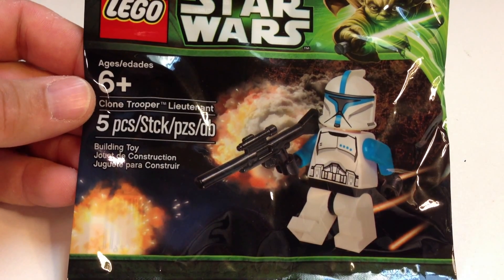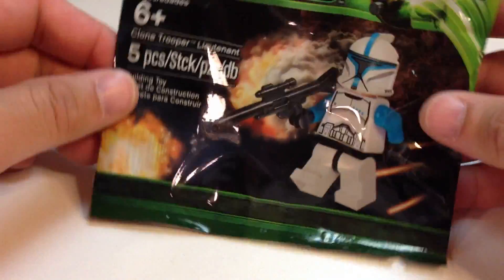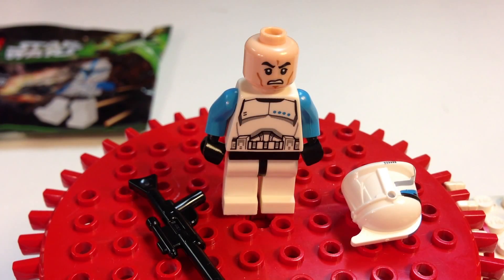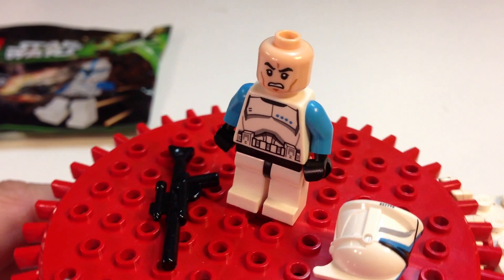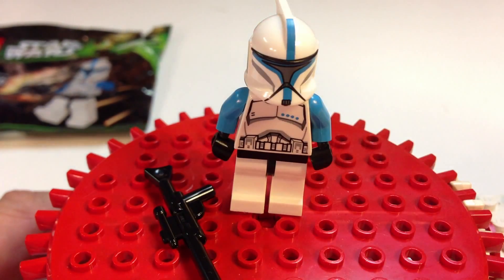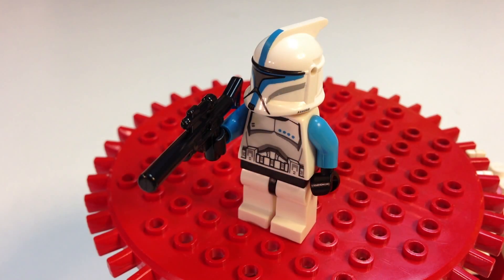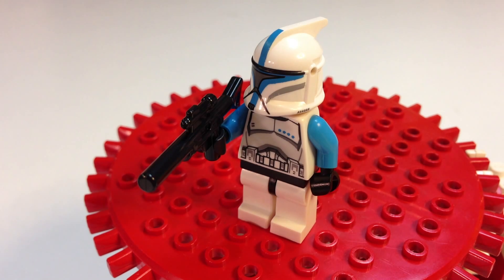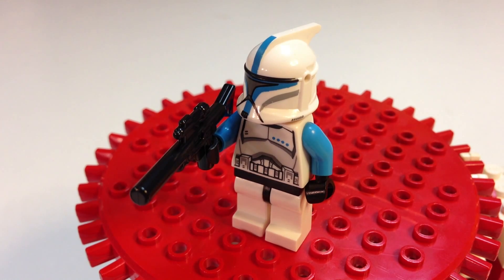Exclusive LEGO Star Wars Clone Trooper Lieutenant Polybag 5001709